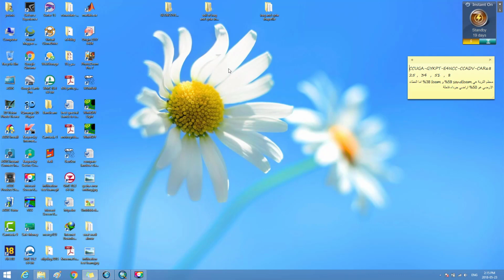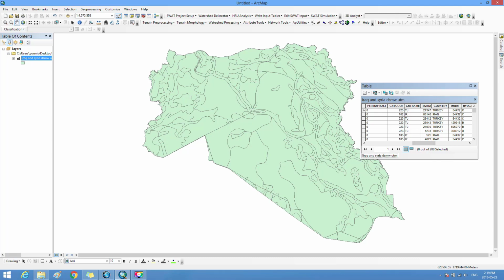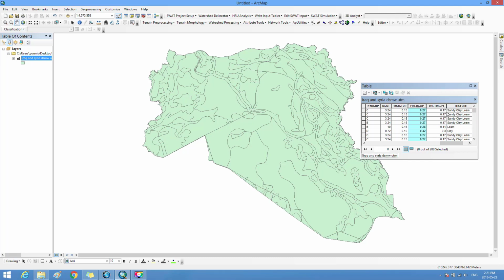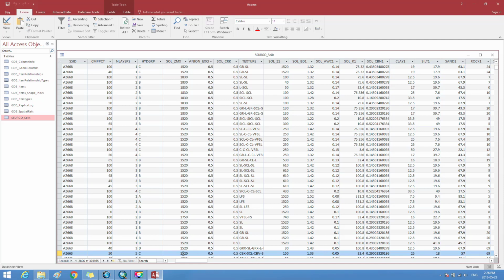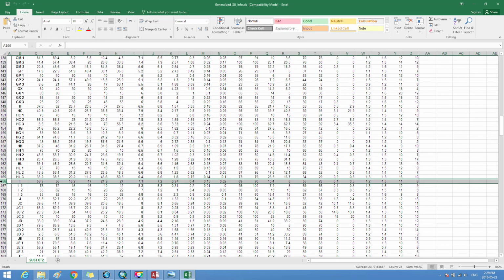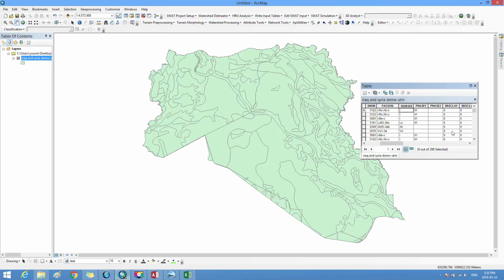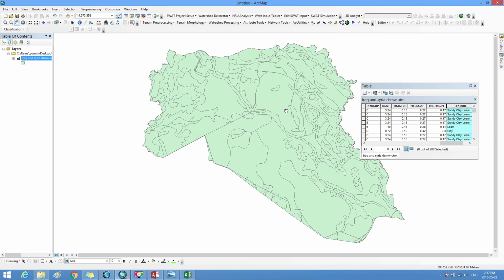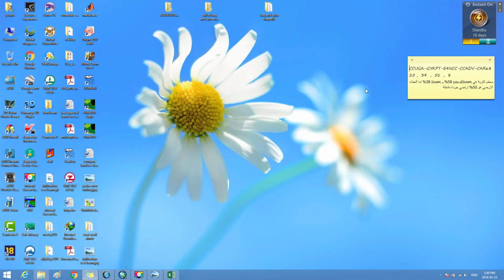Adding some parameters to the soil type map database of DSMW 13 of 14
In this video, we explain the method of preparing a SHAPEFILE map for the soil type belonging to the DIGITAL SOIL MAP OF THE WORLD (DSMW) and adding the fields and information to its table with the source of information for each field added to the table.
Whereas, the prepared SHAPEFILE map in this video, for the soil type belonging to the DIGITAL SOIL MAP OF THE WORLD (DSMW), is the one that will be adopted and used in the implementation of GRIDDED SURFACE SUBSURFACE HYDROLOGIC ANALYSIS (GSSHA) in WMS in the next series of videos of the category GSSHA MODEL IN WMS.
Chapters:
00:00 The title
00:35 Introduction
01:02 Putting a SHAPEFILE map for the soil type belonging to the DSMW on the desktop and opening it in ArcMap
04:28 Adding some parameters to the table of soil type map database of DSMW
08:05 How to obtain the amount of different soil values in these fields or parameters that were added to the table?
19:13 The importance of the fields or parameters that we have added to the table
20:02 Note
23:41 Where can we use the soil type map belonging to the DSMW that contains these parameters?

FAO Digital Soil Map of the World DSMW
The FAO Digital Soil Map of the World is the digitized version of the FAO-UNESCO Soil Map of the World produced in a paper version at a scale of 1:5 million. It shows 4931 mapping units consisting of soil associations, which are mixtures of different soil types, classified according to the FAO-UNESCO Legend, which defines a total of 106 soil units on the basis of the presence of diagnostic properties and 4 non-soil units. The soil associations are characterized in terms of the estimated proportions of the component soil units, the presence of limiting factors or 'phases' (stony, lithic, Petric, petrocalcic, petrogypsic, petroferric, phreatic, fragipan, duripan, saline, sodic and cerrado) and the estimated proportions of these soil units in one of 9 texture-slope classes (combinations of coarse-, medium- and fine-textured soils with level to gently undulating, rolling to hilly, and steeply dissected to mountainous topography). For the soil units estimates are provided of physical, % sand, % silt, % clay, bulk density and chemical properties (pH, organic carbon, CEC, base saturation, C/N ratio, CaCO3-content) in the topsoil and subsoil. DSMW has been superseded by the Harmonized World Soils Database HWSD, which contains more detailed information on soil distributions for a number of countries, obtained since the publication of all volumes of the Soil Map of the World.
Website link of the Digital Soil Map of the World DSMW

Website link of the Digital Soil Map of the World - ESRI shapefile format